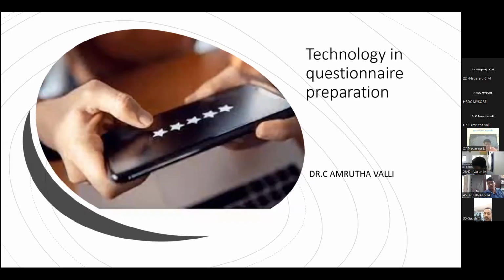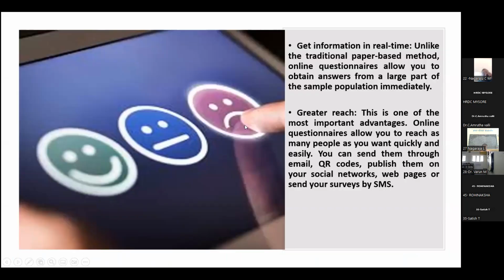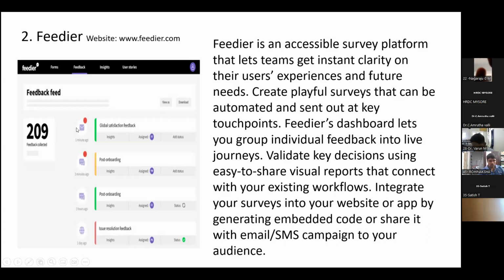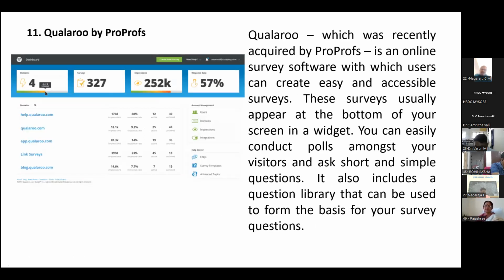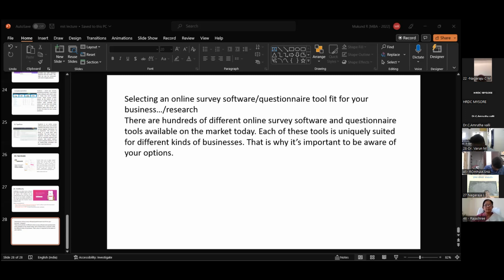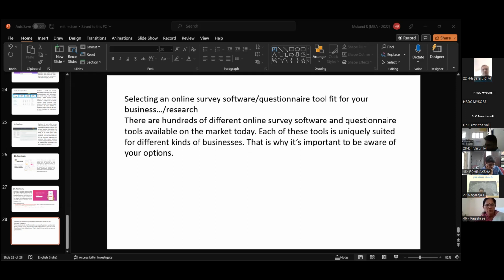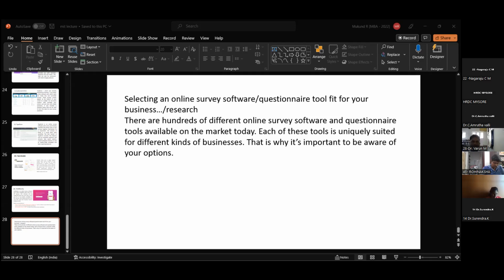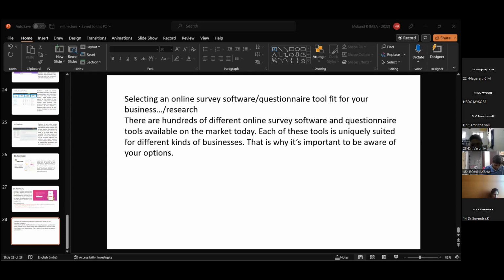Dr. C. Amruthavalli, Associate Professor, DoS in Genetics and Genomics, University of Mysore, Mysore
Delivered lecture on "Creating Online Questionnaire for Data Collection" at UGC Sponsored 1-Week Short Term Course on Research Methodology for Social Sciences (Online) on 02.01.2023